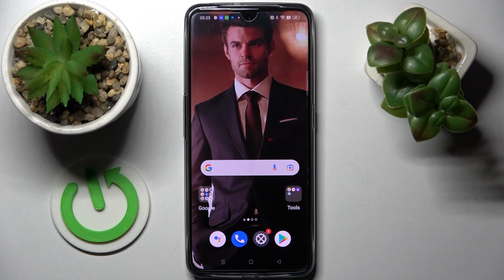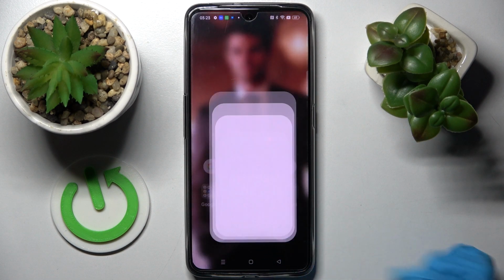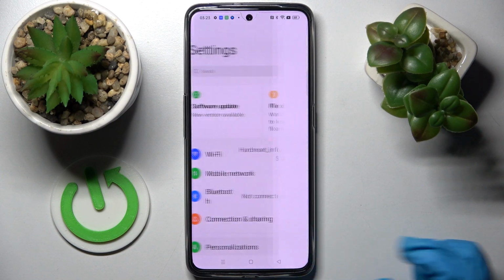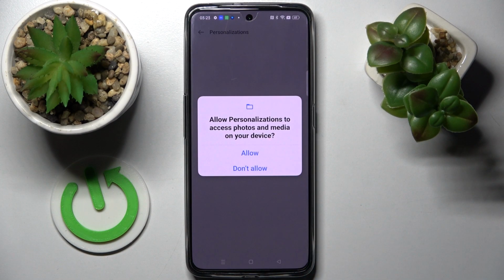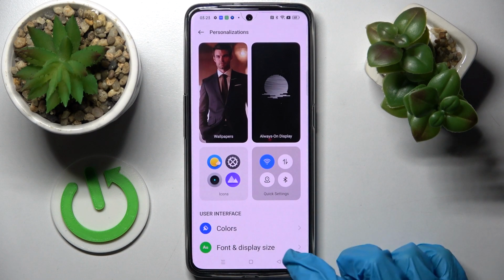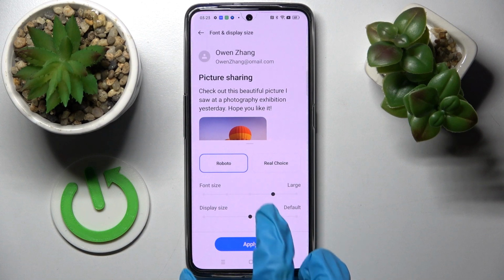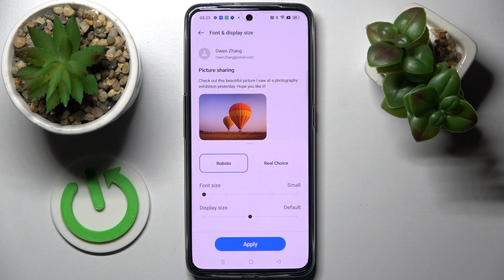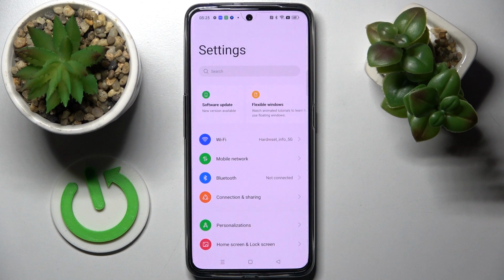How to Adjust Size of Font in Realme GT Neo 3 - Change Font Size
If you are looking for a quick way to change the font size in Realme GT Neo 3, then you should watch the above video tutorial. Follow all shown steps and discover how to easily adjust the font size to your own preferences. Make sure by watching this short instruction video that you will be able to customize font in any time you wish to on Realme GT neo 3.

How to change font size in REALME GT Neo 3? How choose font size in REALME GT Neo 3? How to update font in REALME GT Neo 3? How to select different font size in REALME GT Neo 3? How to change display size in REALME GT Neo 3?